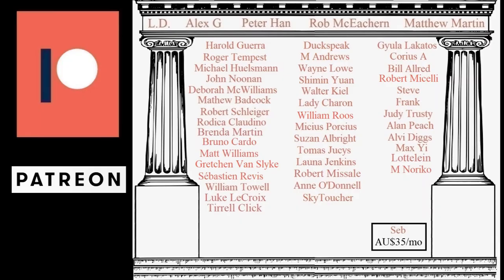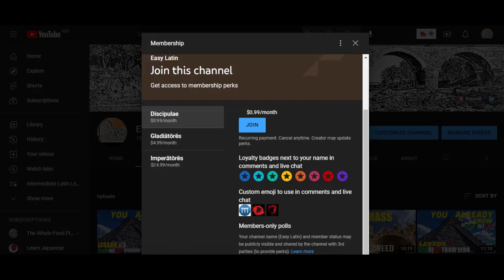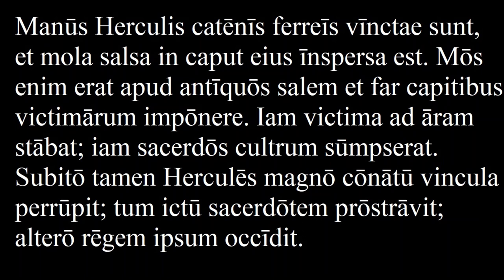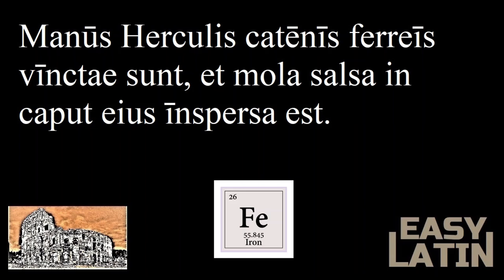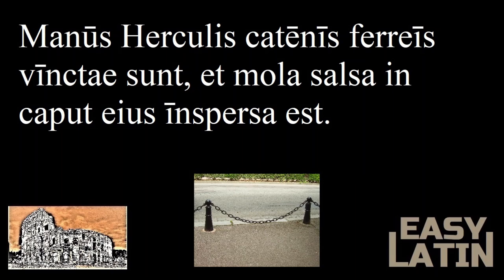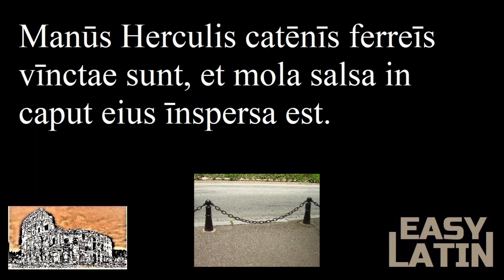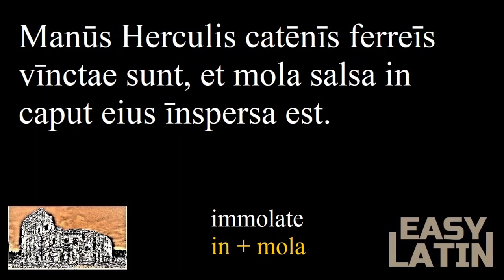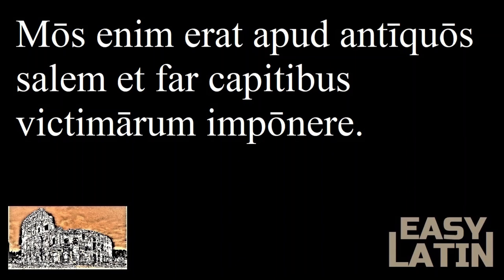Hercules # 5 - Intermediate Latin Lesson #5 Second Series | Learn Latin through Stories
The story of Hercules

Learn Latin with easy intermediate lessons on Youtube and through simple Latin stories.

The most effective way to learn a language is in context, because not only is it easier to learn new words this way, but you will also acquire grammar organically. And it's much more fun and interesting to learn this way than to memorize grammar tables. In these videos, we will be learning directly from simple sentences in Latin and you may be surprised how easily and quickly you will acquire this beautiful language.

Easy Latin Lesson to Learn Latin Fast with Easy Latin Lessons for Beginners. Beginner Latin 101 Learn Latin online through basic Latin words & grammar. Educational classics instruction. Latin tutorial. Classical Latin lesson. Learn Latin with Latin Stories.